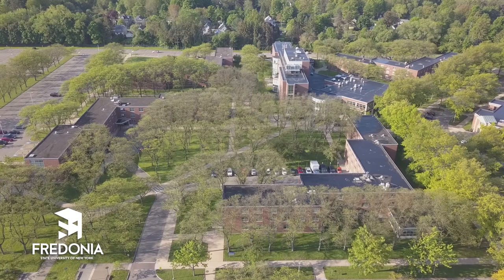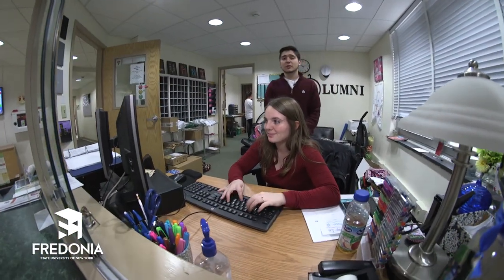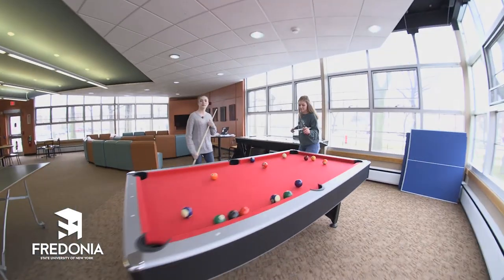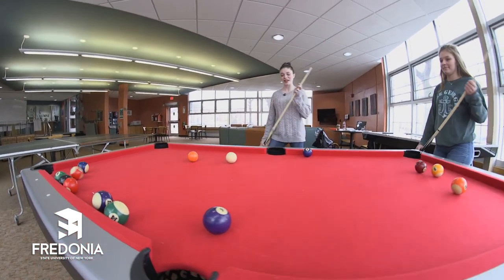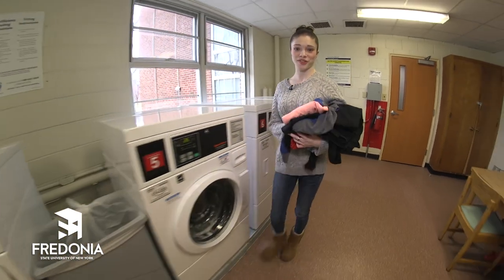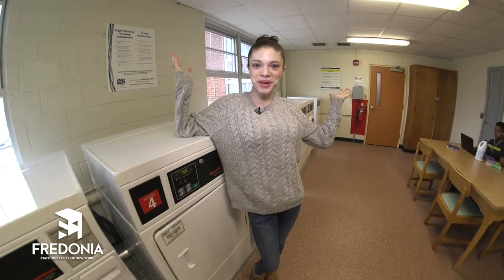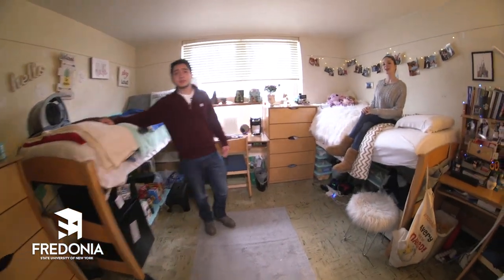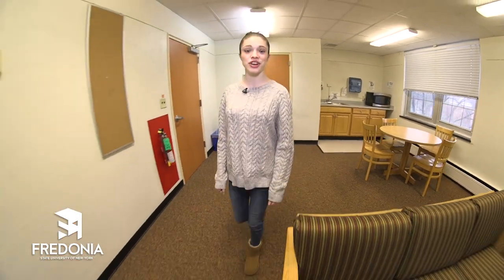Corridor-Style Residence Hall at Fredonia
A quick tour of the Corridor-Style Residence Halls at Fredonia.